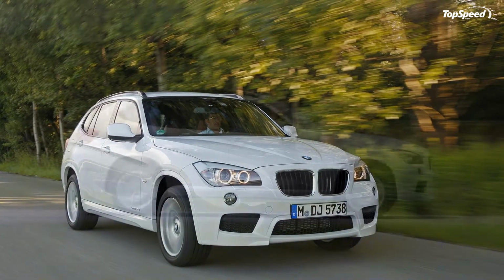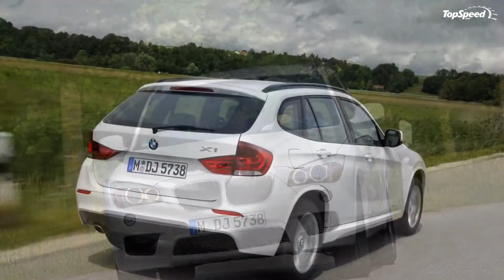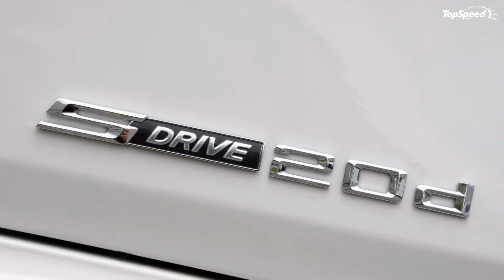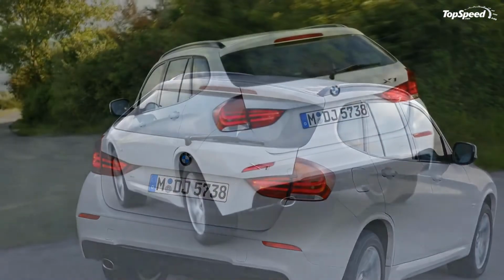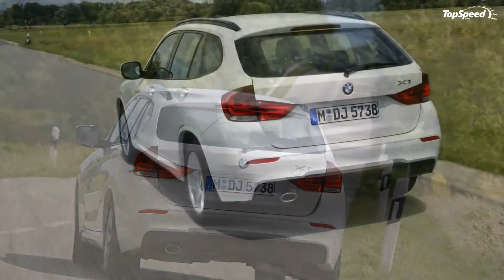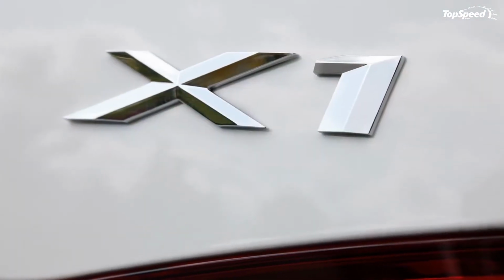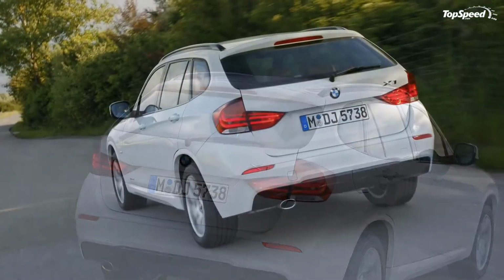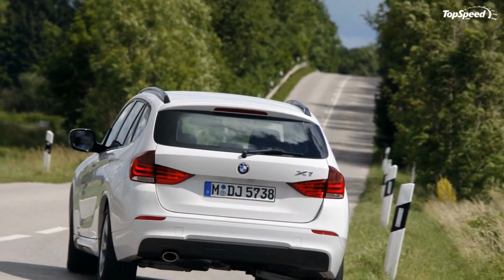2012 BMW X1 sDrive20d EfficientDynamics Edition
BMW is readying yet another X1 variant for this year’s Fall lineup with the new X1 sDrive20d EfficientDynamics Edition.  This new model will be powered by a four cylinder engine that delivers a total of 163 HP and delivers an average fuel consumption of 4.5 liters/100 km with a CO2 emission of only 119 grams per kilometer. With these numbers, the new model will become the most fuel efficient X model yet.
The engine for the new X1 has been optimized with a centrifugal force pendulum in the dual-mass flywheel, which compensates vibration experienced at low engine speeds, thus providing more riding comfort when the vehicle is driven within the economic low engine speed range. The gear-shift point indicator fitted as standard has been adapted to suit the new engine characteristics.
The new engine will also be combined with brake energy regeneration, Auto Start Stop function, electromechanical power steering, a disengageable air-conditioning compressor, and tires with reduced rolling resistance.
All told, the BMW X1 lineup will include three petrol and four diesel power units with power ranging from 143 to 245 HP.